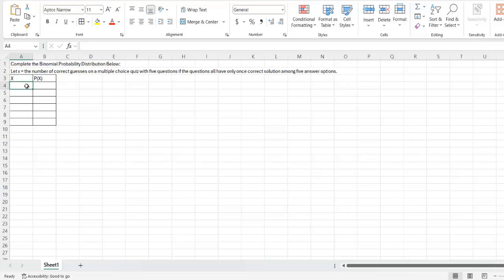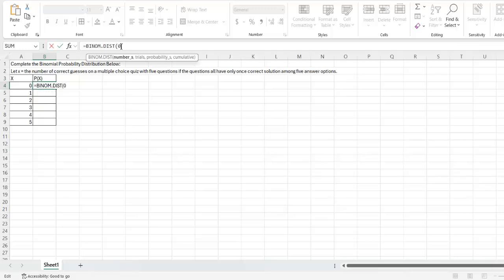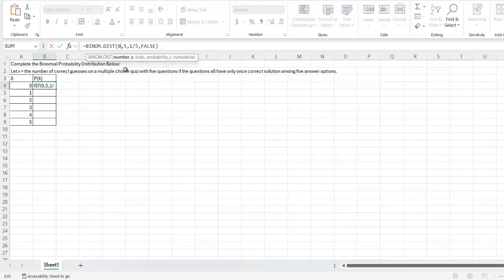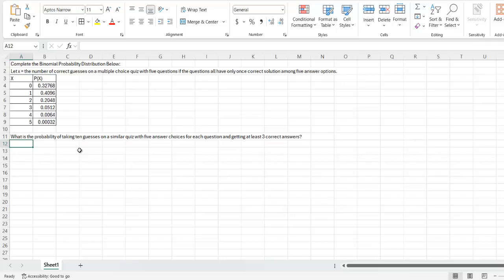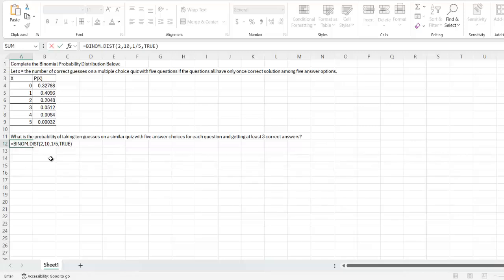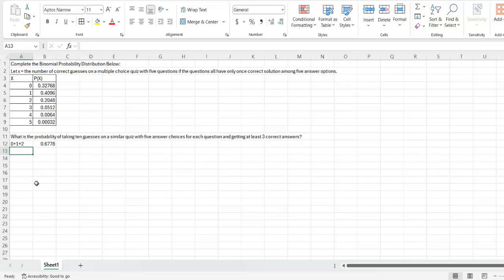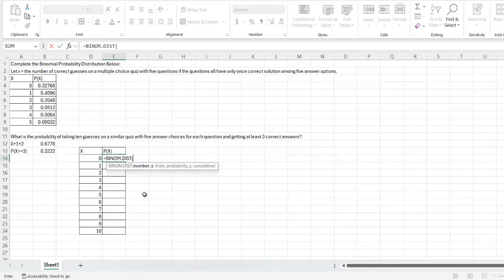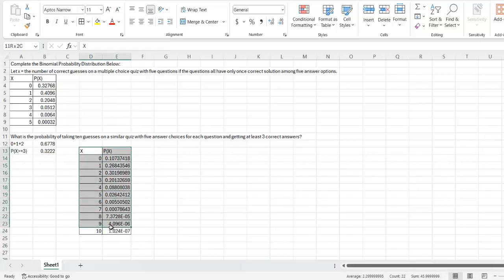Finding Binomial Probability Using Excel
This video explains how to use Excel to solve binomial probability problems. You should be familiar with finding binomial probability by hand before learning to do the work in Excel.